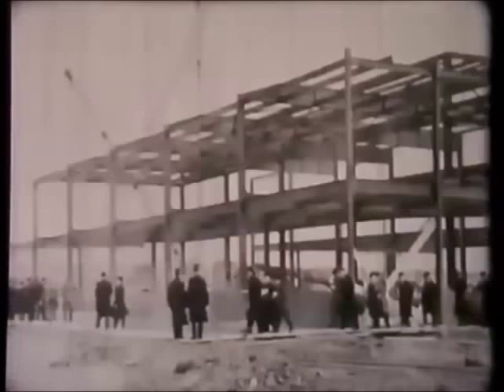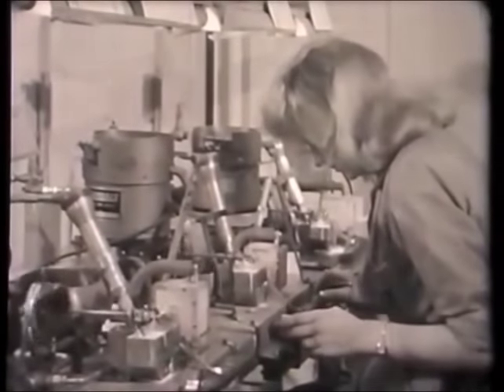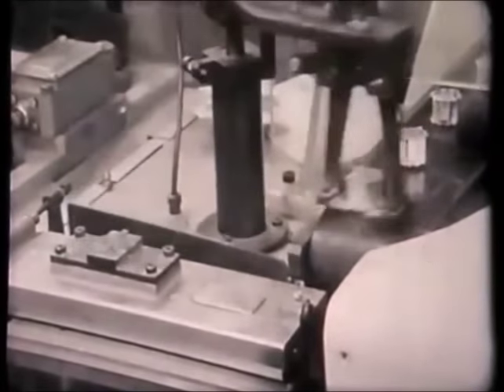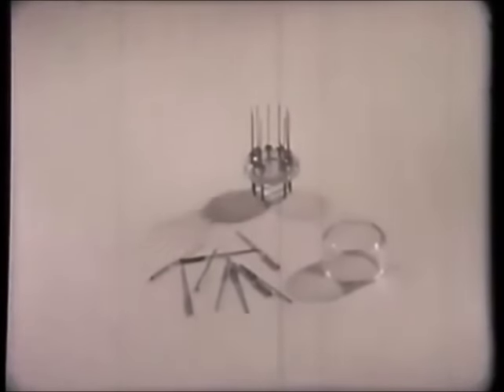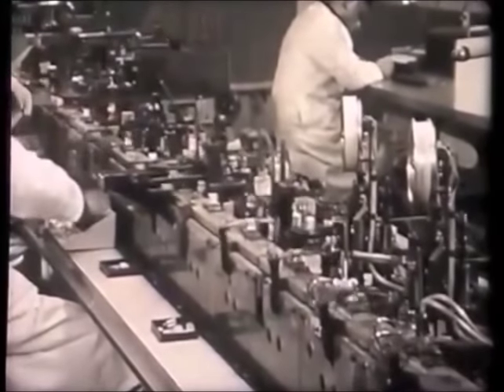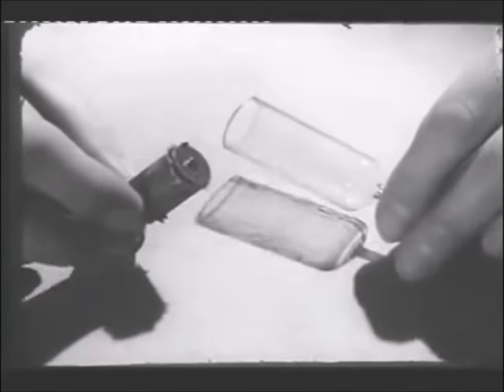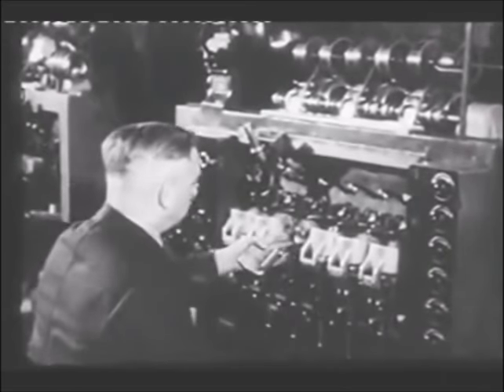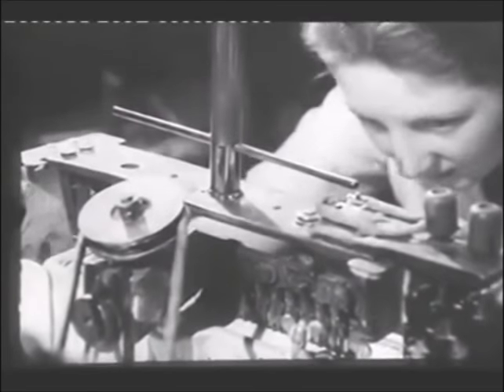Elektronenröhren - Fertigung durch Mullard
Australian Network Mediachannel publiziert audiovisuelle und fachliterarische Inhalte internationaler Medienentwicklungen und interaktiver Multimediaplattformen aus dem Bereich Rundfunk, Funkdienste und interaktiver Medien.
Zu Ehren und zur Würdigung von Heinrich Rudolf Hertz, welcher die Erzeugung und räumliche Übertragung von elektromagnetischen Wellen nachwies und nach dessen Namen die internationale Einheit für die Frequenz in Hertz benannt ist, erfolgt die Außendarstellung von Australian Network Mediachannel in deutscher Sprache.